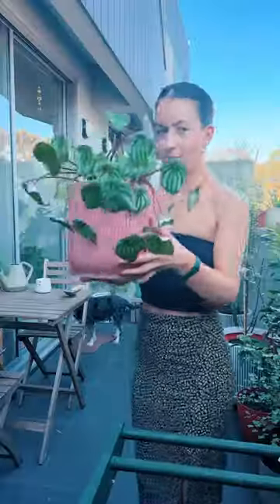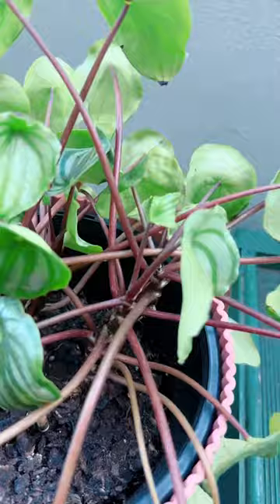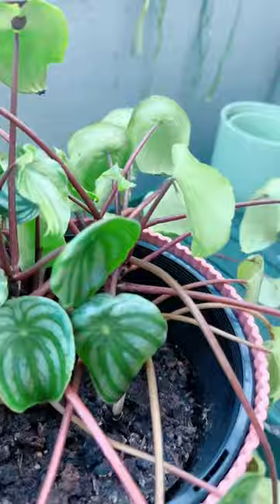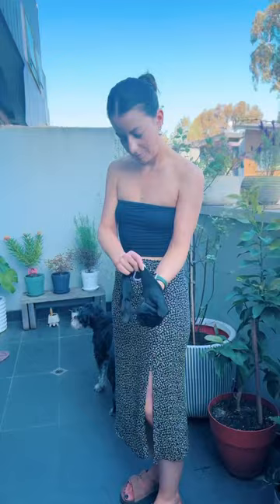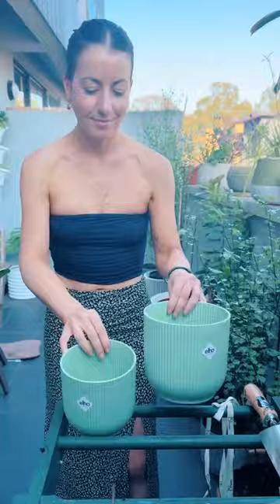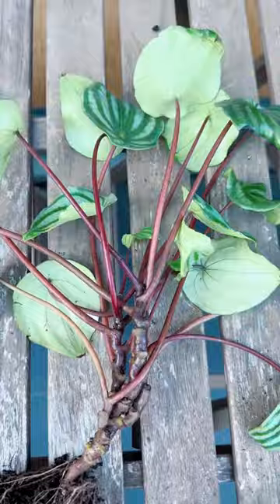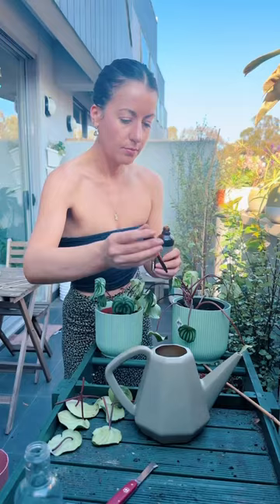I don’t want to talk about it 🥲🥲🥲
I know the plant looks sad but can we take a moment to appreciate the colour of these pots! A pastel dream. Here I am splitting my large watermelon peperomia into two to *hopefully* revive her! Let's not discuss what happened Thrips. You can grab these Elho from @bunningswarehouse. The smaller is 14cm and larger is 16cm. They also come in delicate pink and silky white. The full sorbet set.